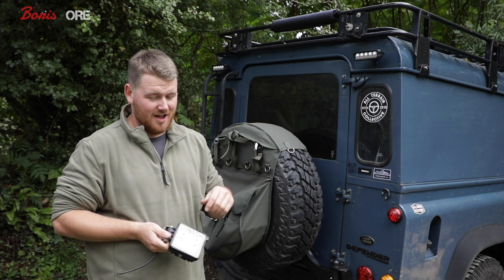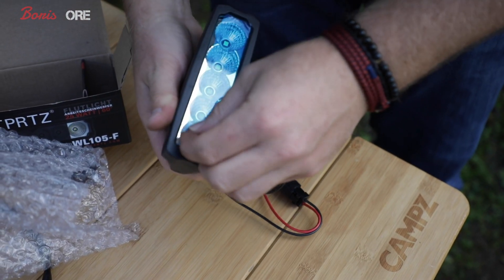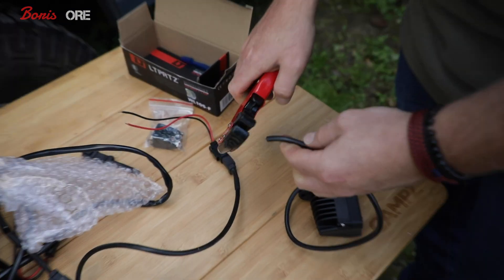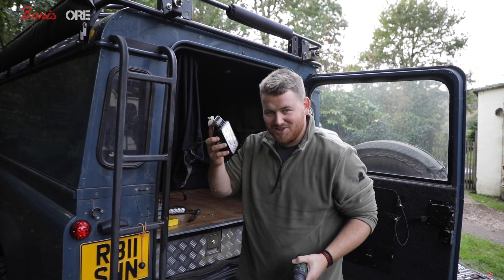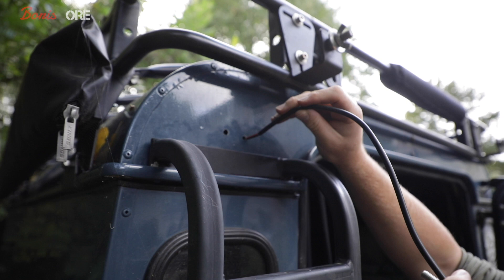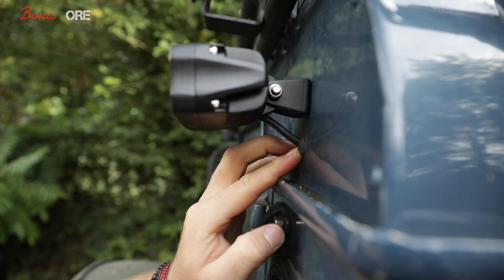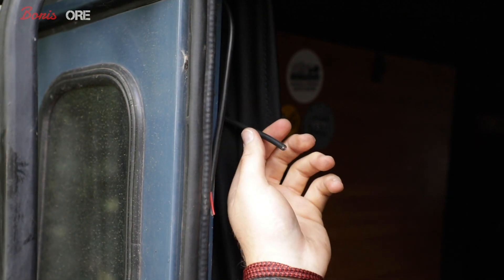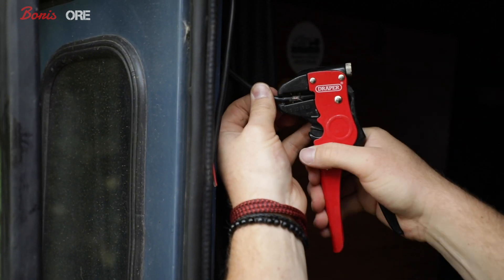Installing the O.R.E LED Work Lights On my Defender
Do you like being able to see while reversing or working behind your landrover? So do I! With 2 of these lights installed I couldnt believe the difference to the cheaper options. Brighter, more flexible and a better build quality. Very happy to have these on the back of Boris.